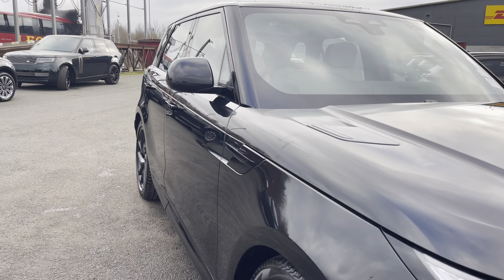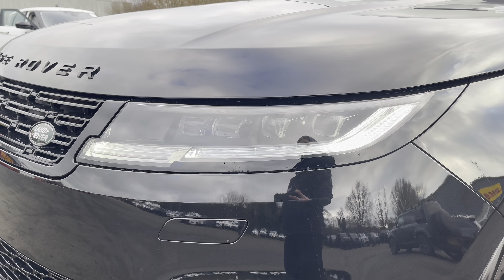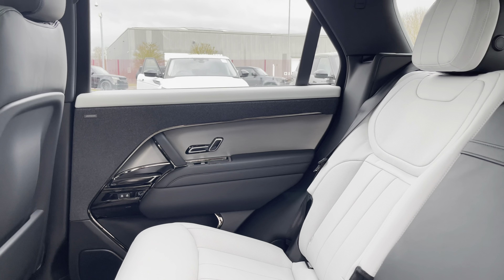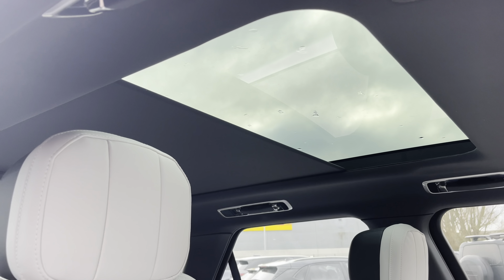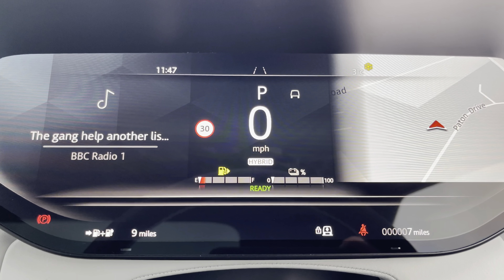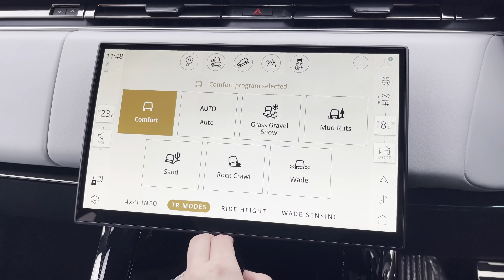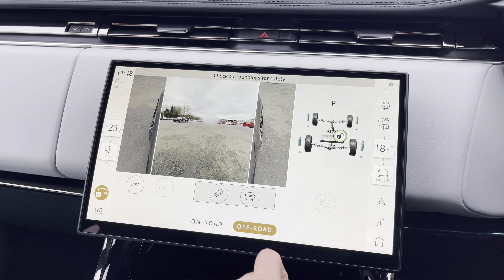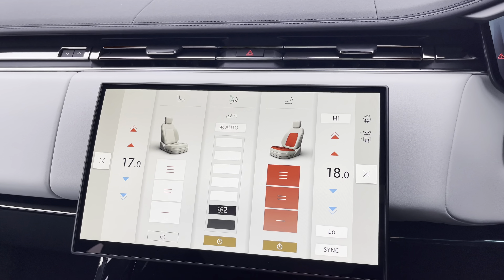New Range Rover Sport 3.0 P460e 38.2kWh Dynamic SE in Santorini Black I Stafford Land Rover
Just into our stock, this Range Rover Sport 3.0 P460e 38.2kWh Dynamic SE  in Santorini Black, is now available for sale from Stafford Land Rover.

 Fuel: Petrol Plug In Hybrid
 Transmission: Automatic
 Engine Size: 3.0 P460e

 Features include:
 Fixed Panoramic Sun Roof
 Meridian Sound System
 360 View Camera